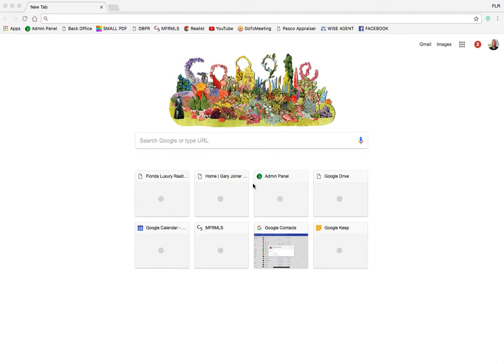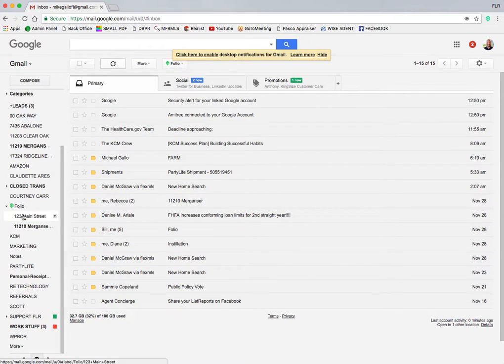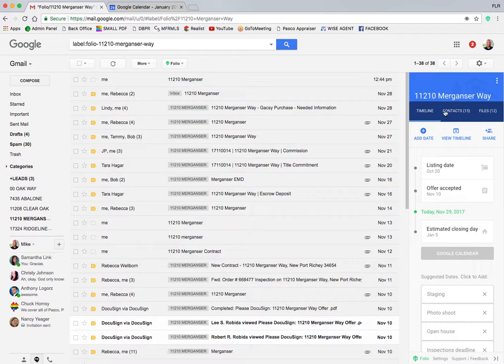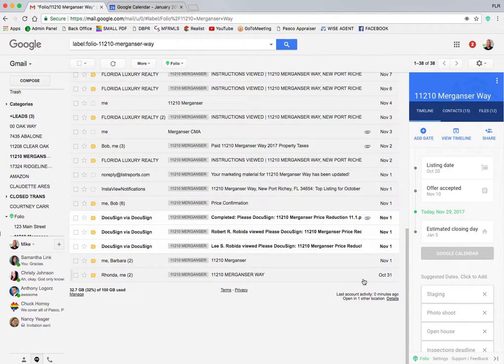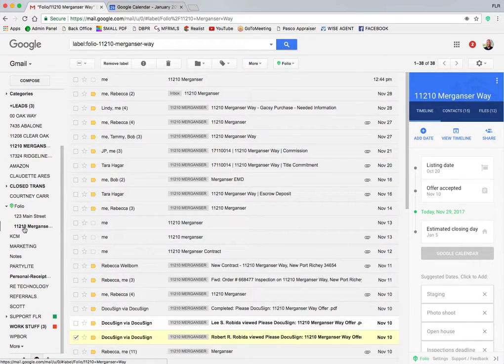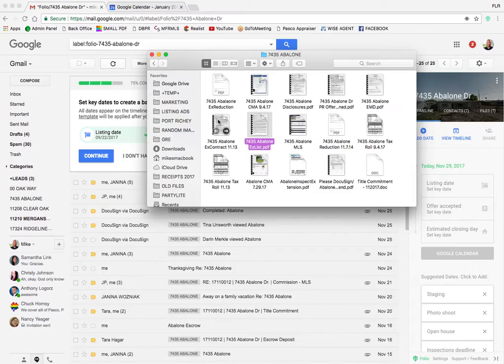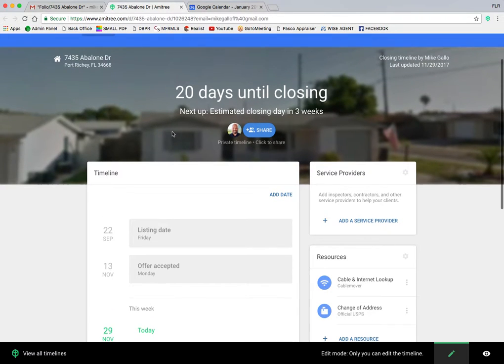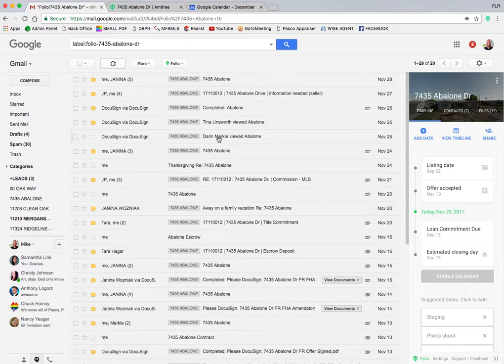Folio for Realtors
Folio is a great tool for keeping your real estate transactions on tack.